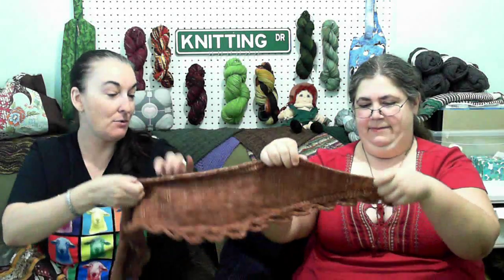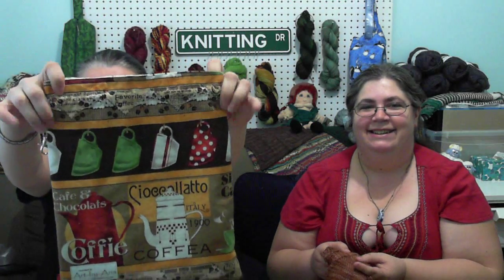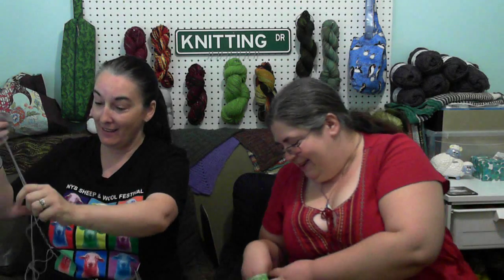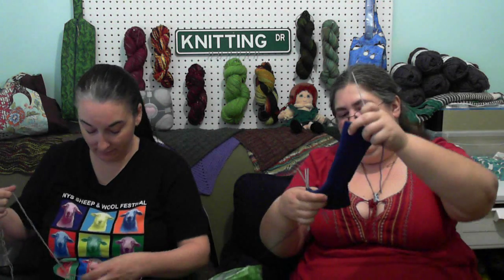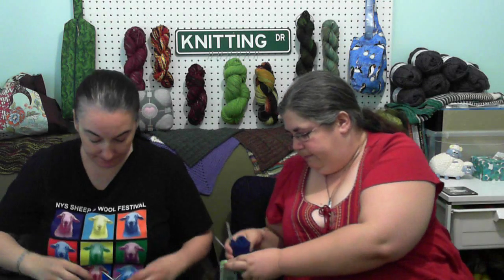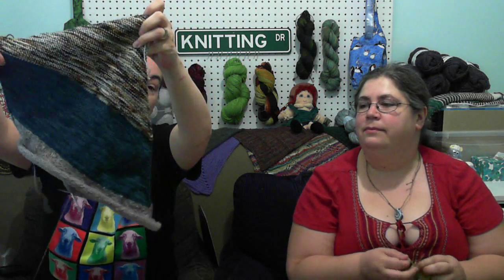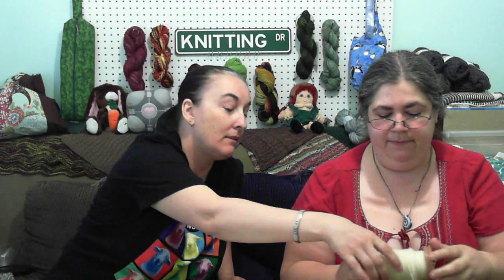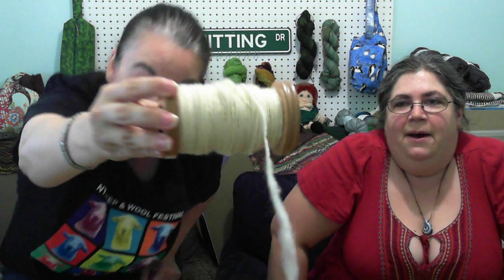Episode 67 I have a FO